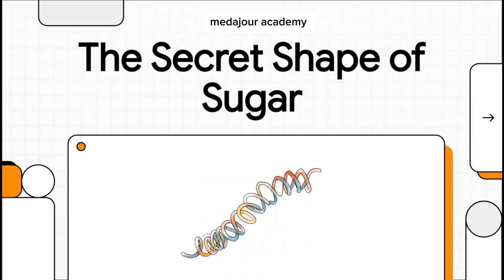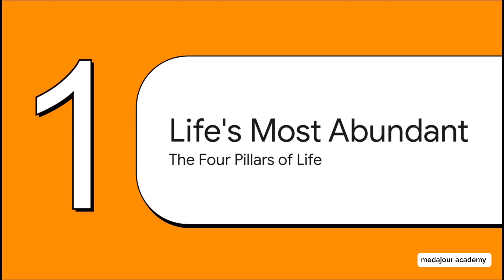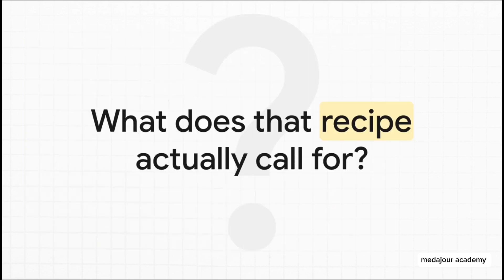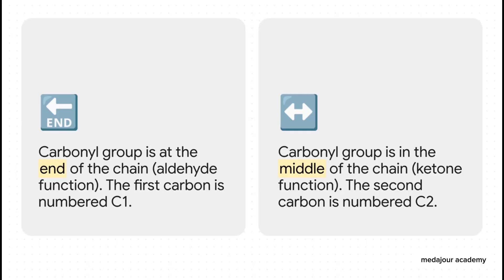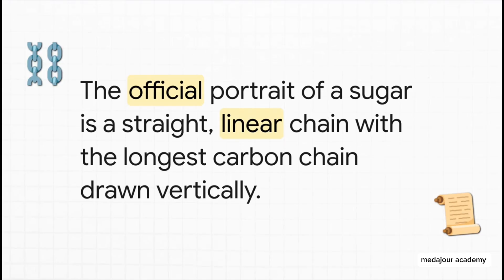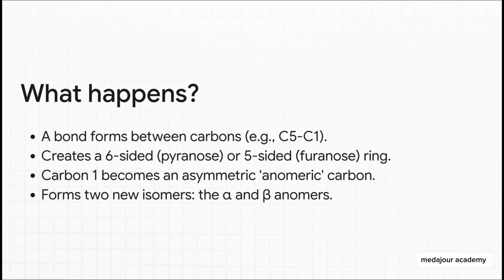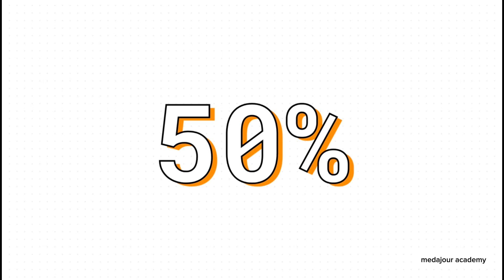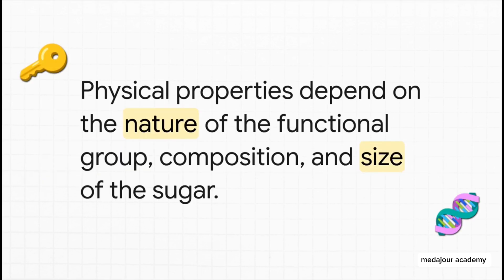Biochemistry – Structure of Oses | 1ère année Médecine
هذا الفيديو موجه لطلبة السنة الأولى طب، نشرح فيه Structure of oses  بشكل مبسط ومنظم يساعدكم على الفهم الجيد.
📚 الدرس كامل ومفصل ستجدونه عبر صفحاتنا:
هناك ستجدون جميع التفاصيل، الملخصات، والتمارين الخاصة بالدروس.